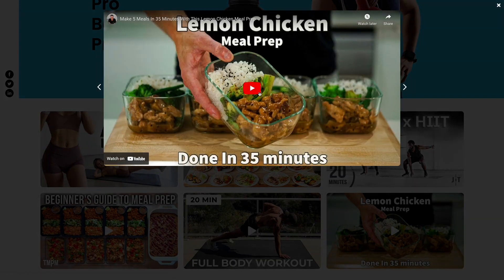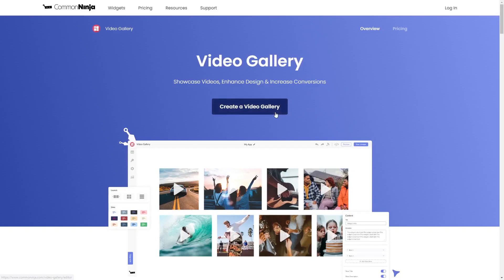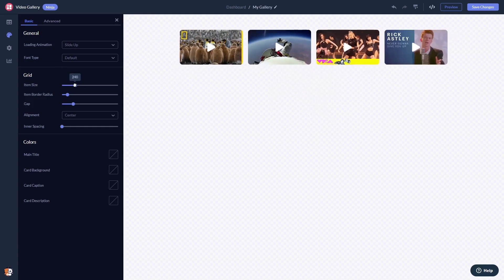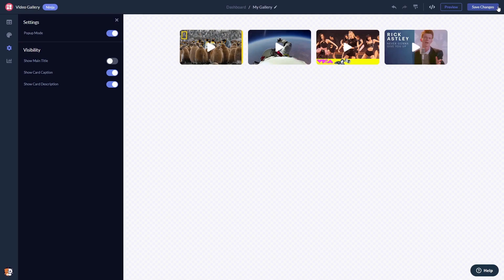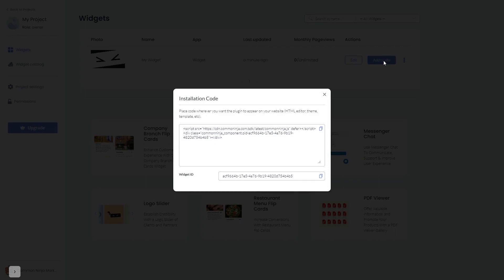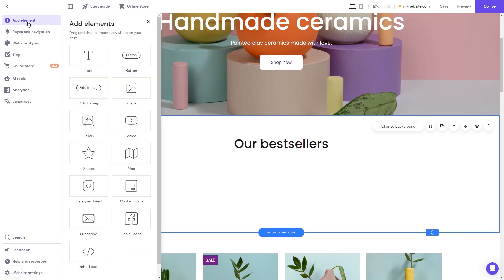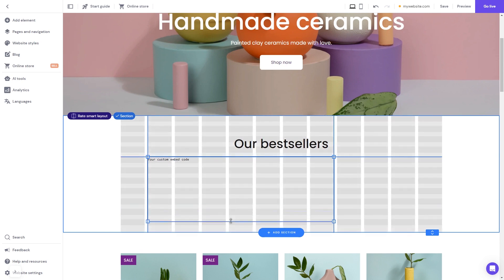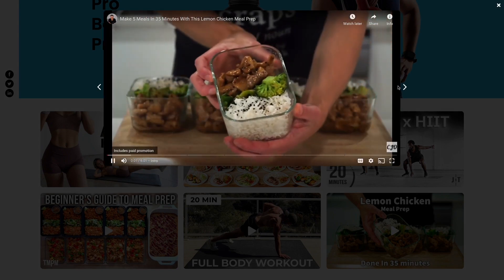How to add a Video Gallery to Hostinger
Video Timeline
00:00 About the Video Gallery widget
00:27 Creating Video Gallery widget
00:37 Editing the Video Gallery widget
01:31 Adding the Video Gallery widget to Hostinger

The Video Gallery widget for Hostinger has a wide variety of customizable features, including:
- Playback options
- Fully customizable